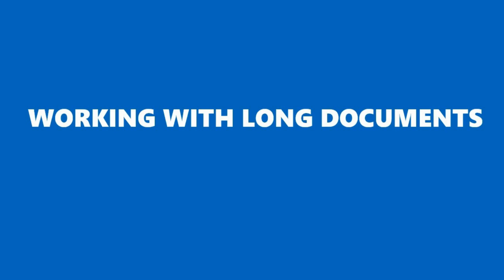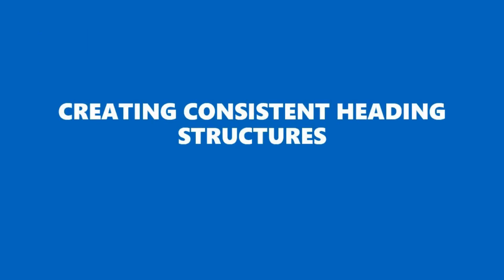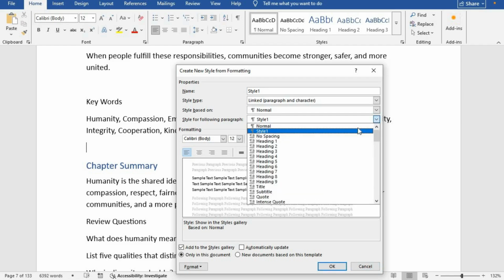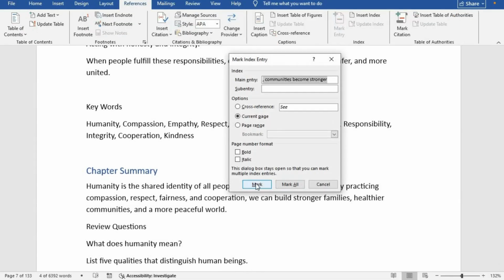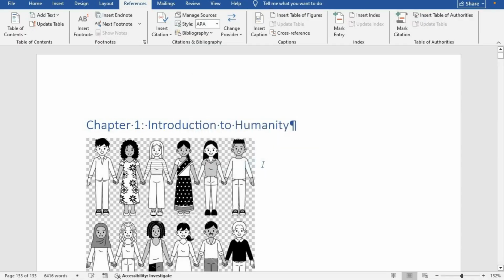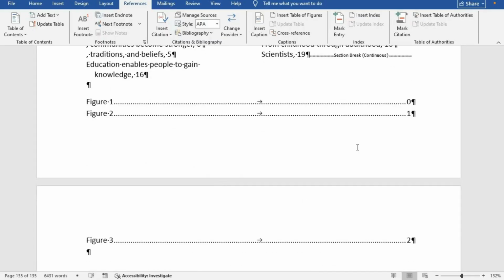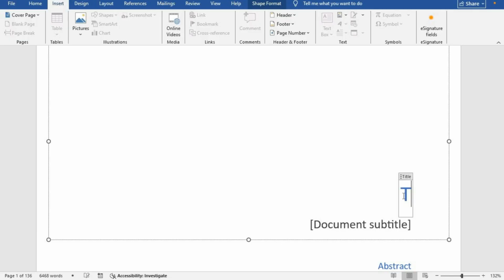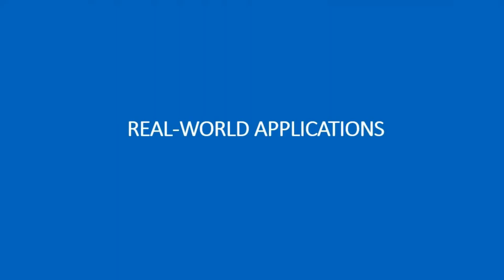Working Wiht Long documents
Have you ever struggled to manage a long Microsoft Word document with multiple chapters, headings, tables, and images? In this module, you'll discover the professional techniques used to create well-organized reports, research papers, manuals, books, and business documents with ease.

Welcome to Module 7 of the Mastering Microsoft Word: From a Total Beginner to an Advanced User course. In this lesson, you'll learn how to structure long documents professionally using built-in Microsoft Word tools that save time and improve readability.

Whether you're a student writing a thesis, a business professional preparing reports, a teacher creating manuals, or an office administrator handling lengthy documents, this module will help you work more efficiently and produce polished, professional results.

📚 In This Module, You'll Learn:
✅ 7.1 Mastering Headings
Creating consistent heading structures
Applying built-in Heading Styles
Modifying Smart Styles for a professional look
Using headings to improve document navigation
✅ 7.2 Creating Indexes & Tables of Figures
Marking index entries
Automatically generating an index
Adding captions to figures and tables
Creating a professional Table of Figures
✅ 7.3 Creating Professional Reports
Designing attractive cover pages
Organizing chapters with section breaks
Automatic chapter and section numbering
Best practices for formatting reports, research papers, and books

By the end of this lesson, you'll be able to create professional, easy-to-navigate documents with automatic tables, indexes, and chapter numbering—skills that are highly valued in academic, corporate, and business environments.

📝 Practical Assignment

After watching this lesson, complete the following exercises:

✔ Create a document using Heading 1, Heading 2, and Heading 3 styles.

✔ Generate an automatic Table of Contents.

✔ Insert captions for images and create a Table of Figures.

✔ Build a professional report that includes:

A cover page
Chapter headings
Automatic numbering
Section breaks
An index

📥 Download the practice files, assignments, and sample documents here:
👉 [Insert Your Download Link]

🎓 Microsoft Word Mastery Series

Instructor: Raphael Adeyemo

💬 Discussion Question

Which feature do you think is the most useful when working with long documents?

1️⃣ Heading Styles

2️⃣ Automatic Table of Contents

3️⃣ Table of Figures

4️⃣ Chapter Numbering

Let us know your answer in the comments!